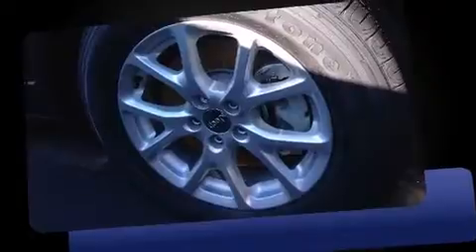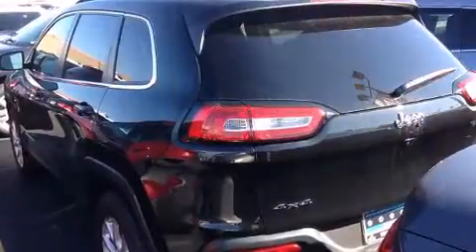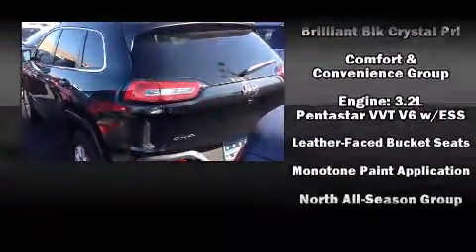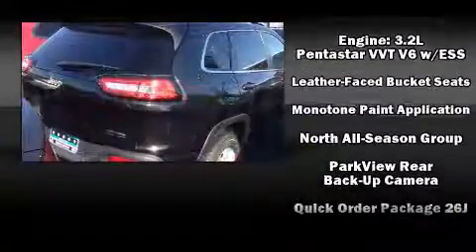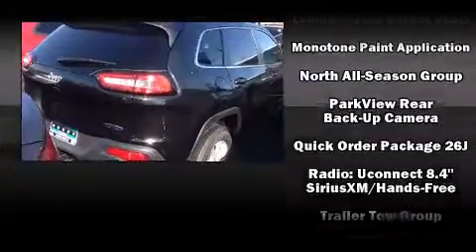2016 Jeep Cherokee North in Windsor, ON N8R1A7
Windsor Chrysler
10380 Tecumseh Road E.

The 2016 Jeep Cherokee. Smooth gearshifts are achieved thanks to the 3.2 liter 6 cylinder engine, and for added security, dynamic Stability Control supplements the drivetrain. Four wheel drive allows you to go places you've only imagined. Top features include leather upholstery, a built-in garage door transmitter, an automatic dimming rear-view mirror, automatic temperature control, heated steering wheel, a trailer hitch, a roof rack, and much more. Take assurance in side curtain airbags, providing head protection in the event of a severe collision. Our sales reps are extremely helpful & knowledgeable. We'd be happy to answer any questions that you may have. Stop by our dealership or give us a call for more information.